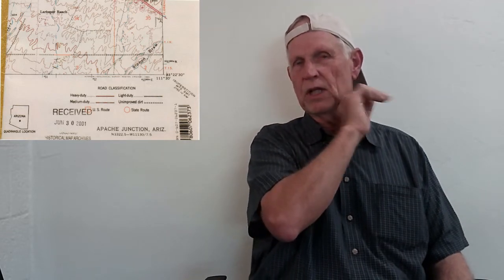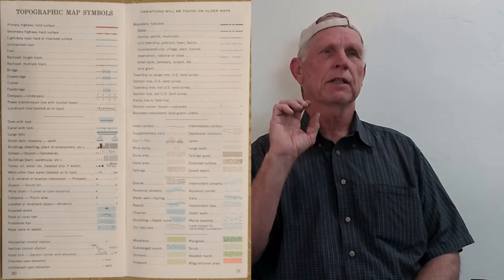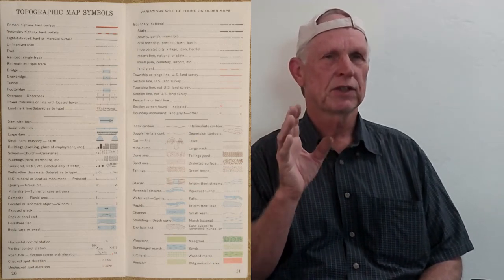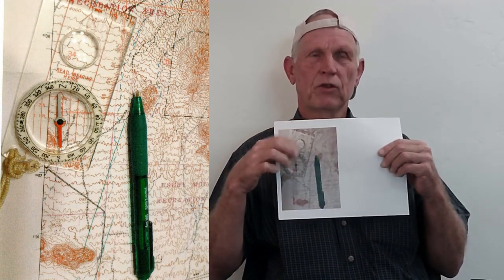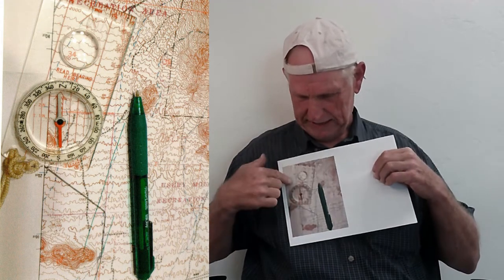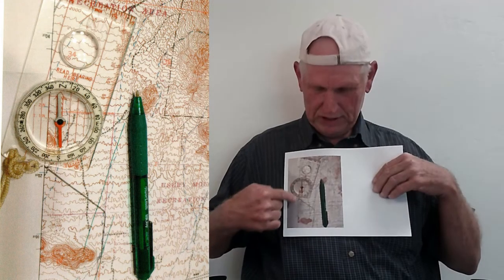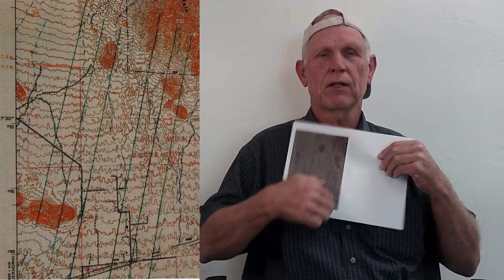Ted Talks and Walks: Wilderness Navigation, Orienteering Tools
Focusing on map symbols and information found on the border of a 7.5 minute topographic map from the USGS, we introduce an orienteering compass and how these tools work together so that the user (e.g. hikers) can accurately pinpoint their location if lost.